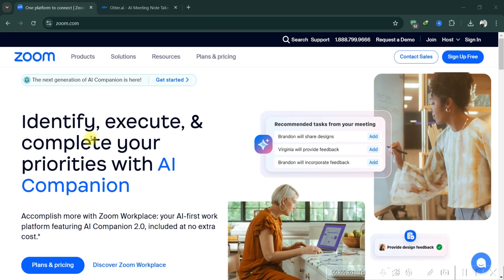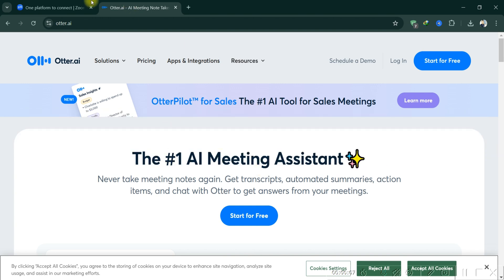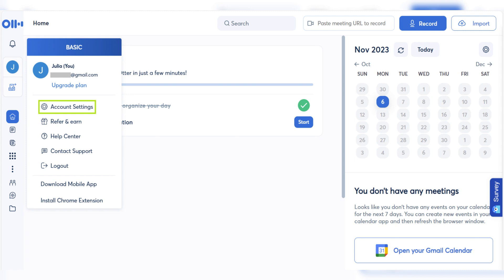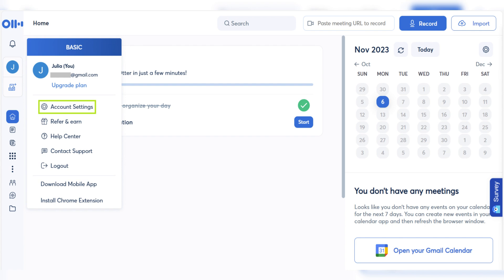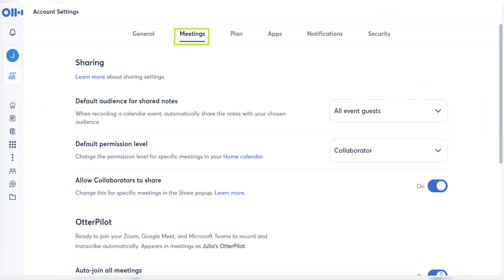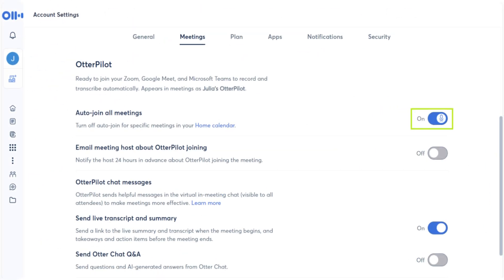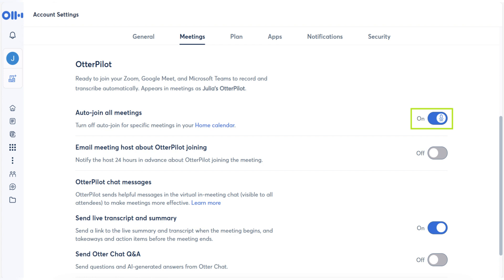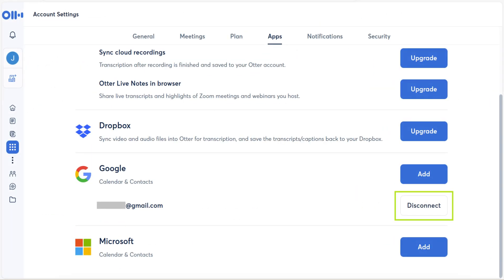How to Remove Otter AI from Zoom (2024)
🦦❌ Want to disconnect Otter AI from your Zoom meetings? In this quick tutorial, I’ll guide you through the steps to remove Otter AI integration from your Zoom account in 2024. Say goodbye to unwanted transcriptions and focus on your conversations! 🔔✨